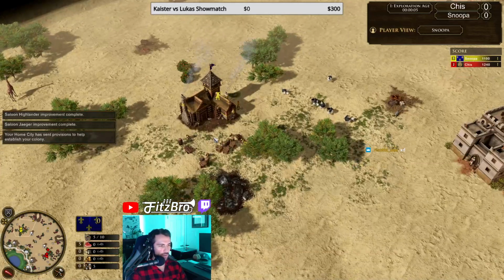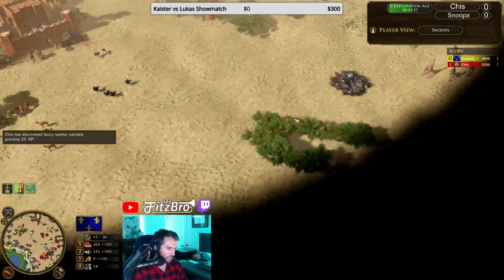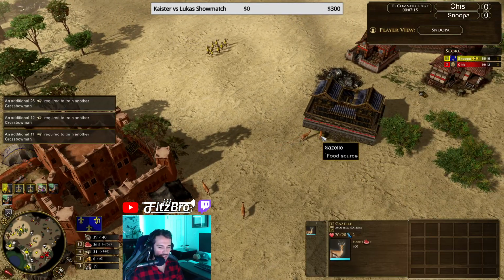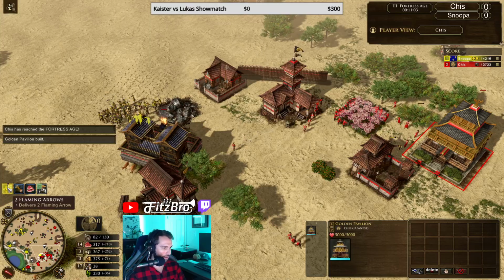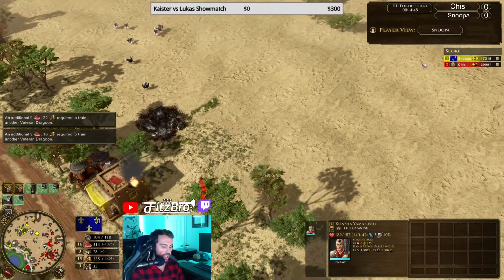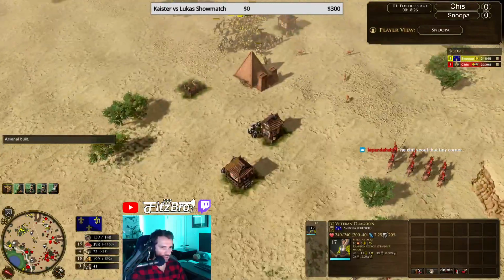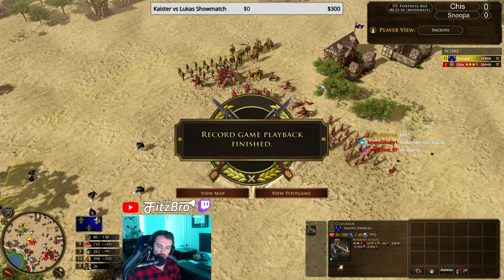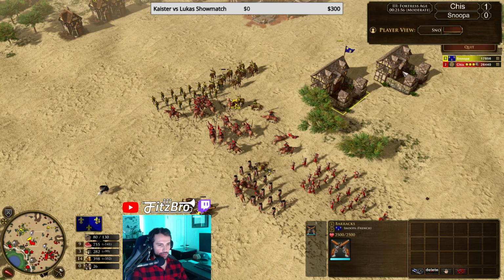Game 1 ⚔️ Chis vs Snoopa ⚔️ $300 Showmatch Bo7 [AOE3:DE]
Age of Empires 3 Definitive Edition Casted Games
$300 Best of 7 Showmatch
Chis vs Snoopa